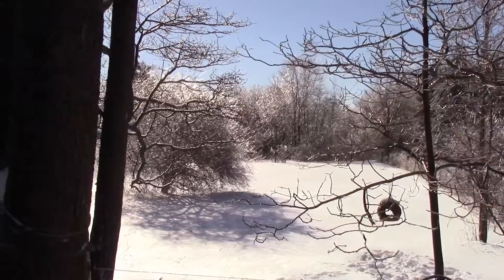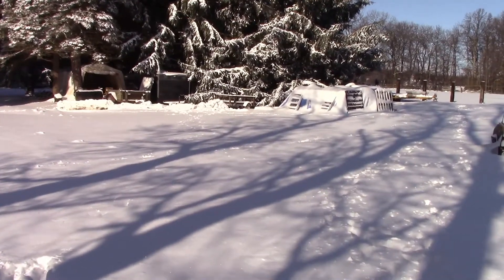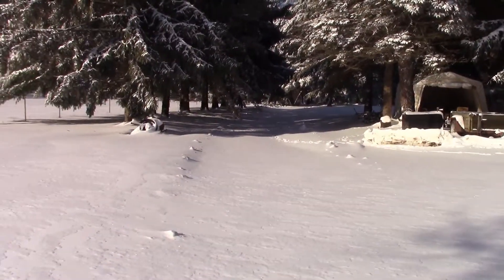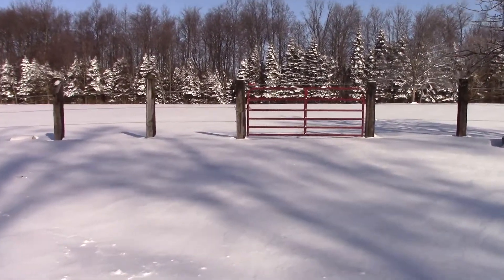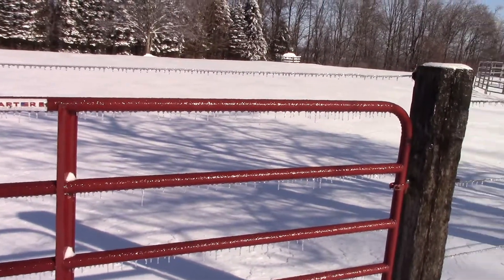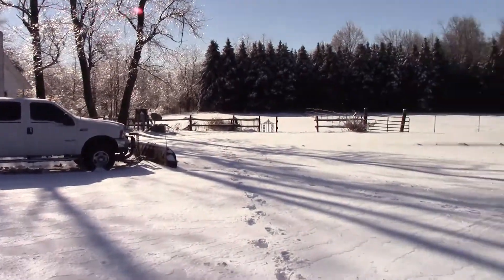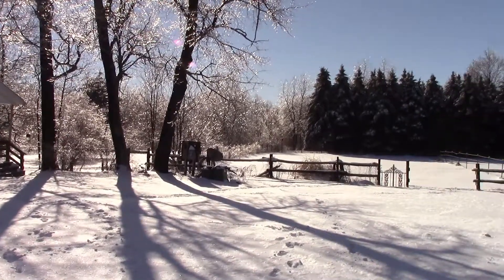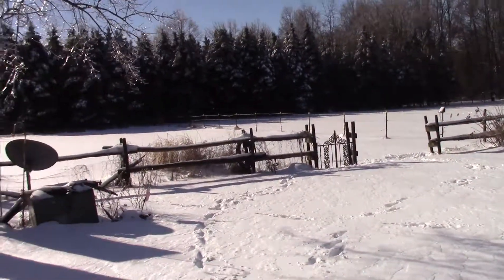Winter storm Harper on the Homestead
Please excuse the occasional wind noise.

Surveying the homestead after Winter Storm Harper passed through.